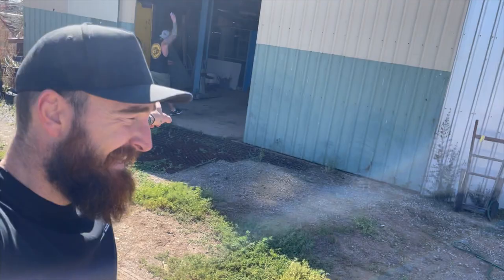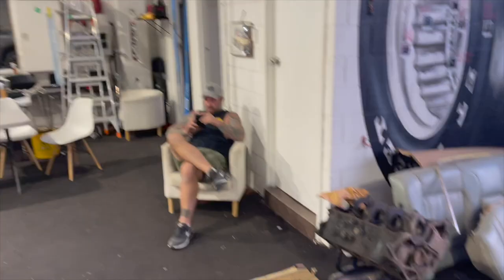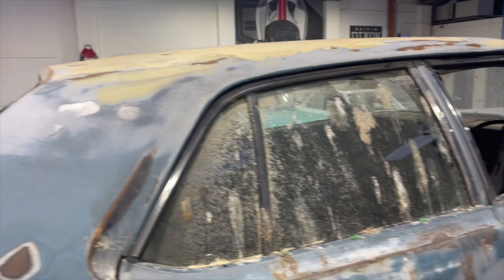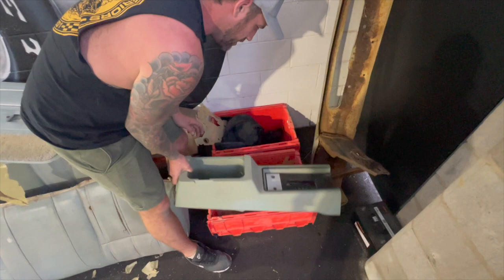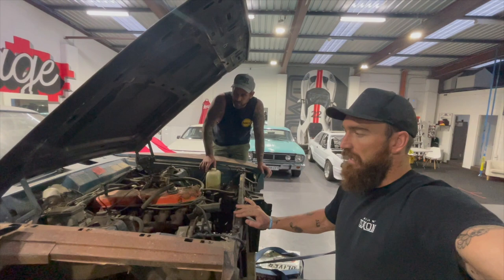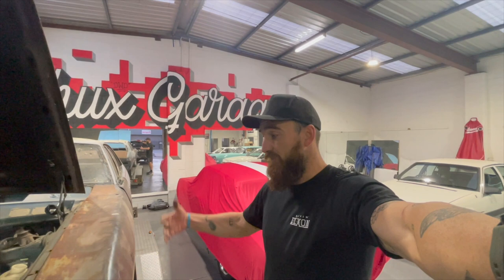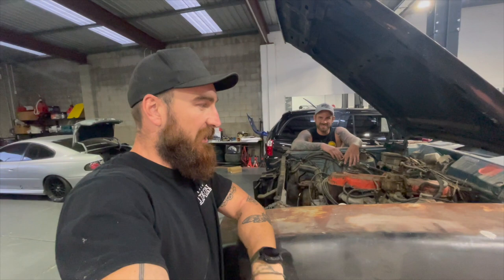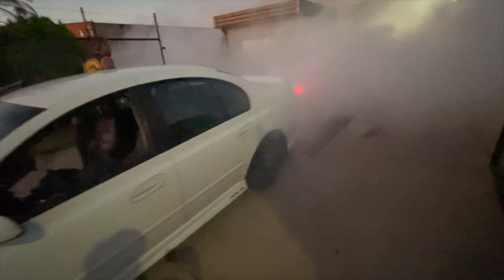The IRON EMPIRE and DRIVIN’ WITH DIXON build an XC 💪🏽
Mark and I have decided to build a car together and hopefully use SA companies and businesses to showcase what SA has to offer the car industry. In this clip mark and I go and get the XC Fairmont and bring it back to my shed and start talking through what the plan is. Hope you enjoy 💪🏽

Drivin’ With Dixon store

— Social Media —